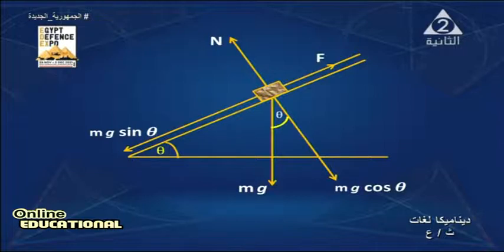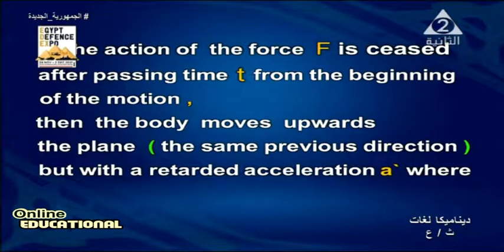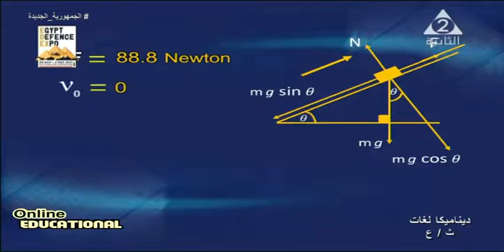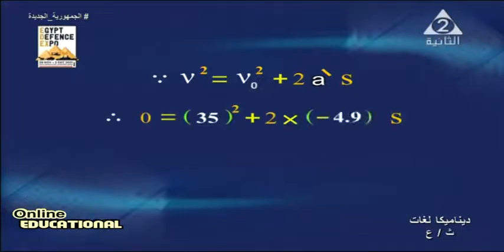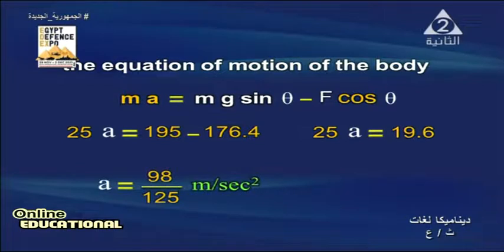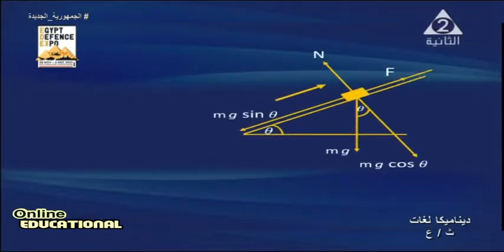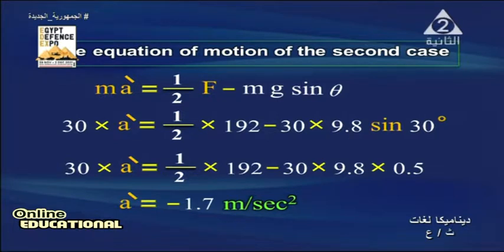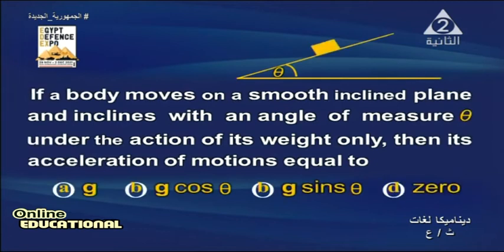ديناميكا لغات للصف الثالث الثانوي 2022 (حلقة) ' ' 30-11-2021